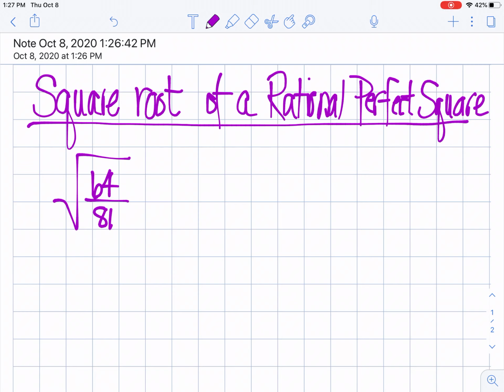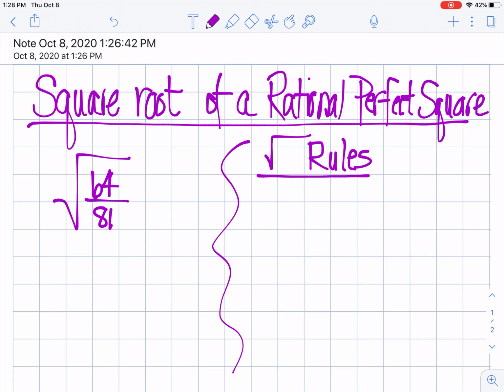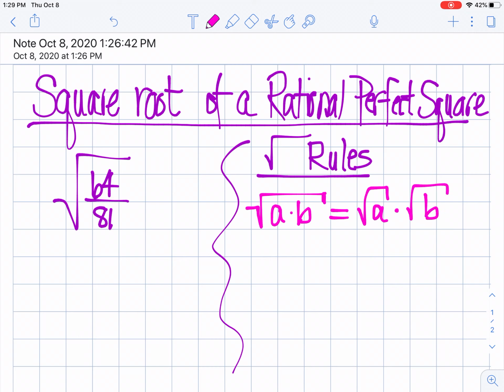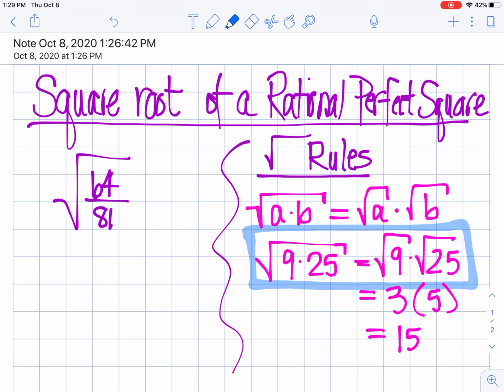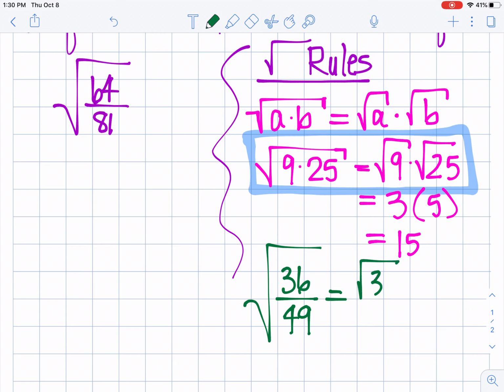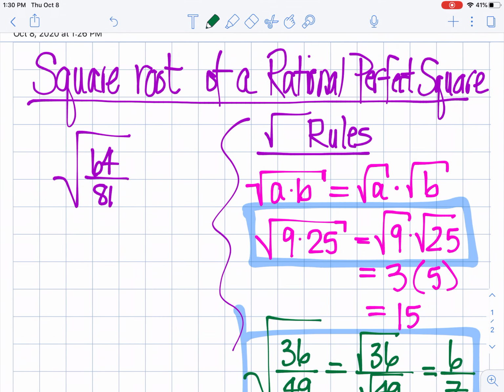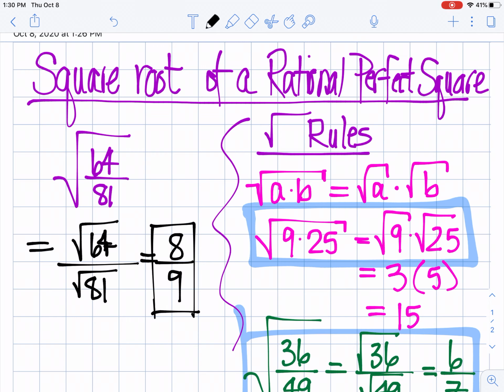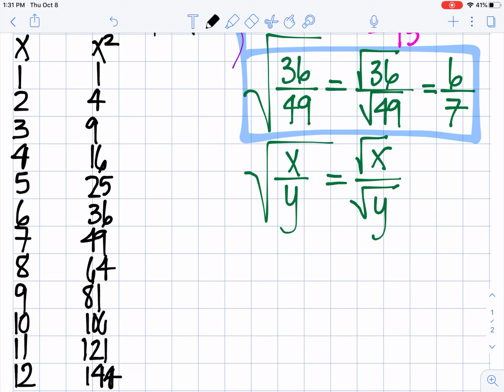Simplifying a square root (rational perfect squares) | StraightMath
How to simplify a rational number perfect square. This also contains a review or the square root rules of multiplication and division.